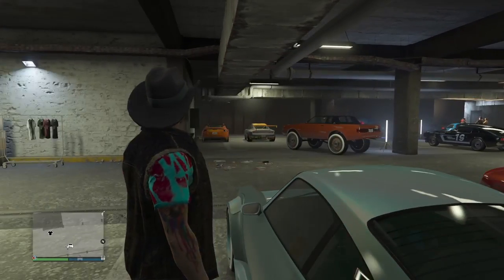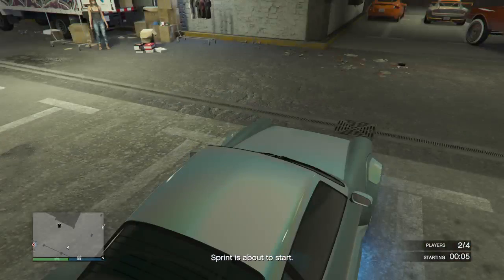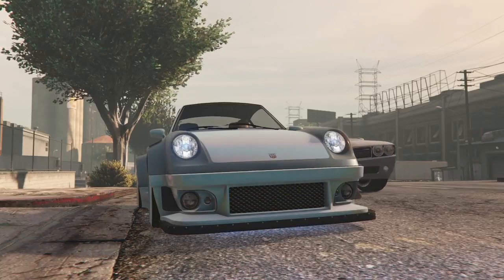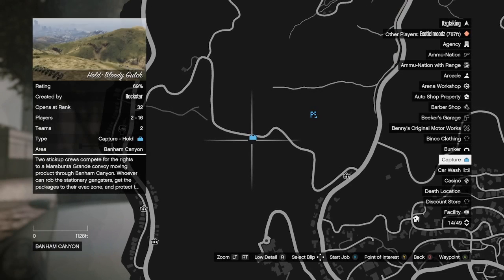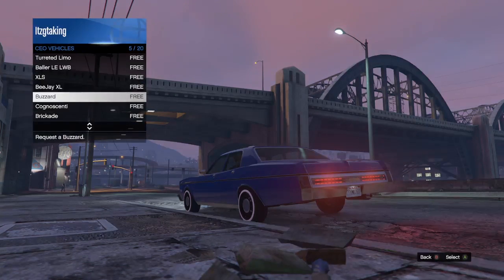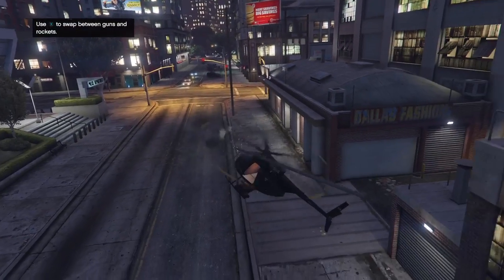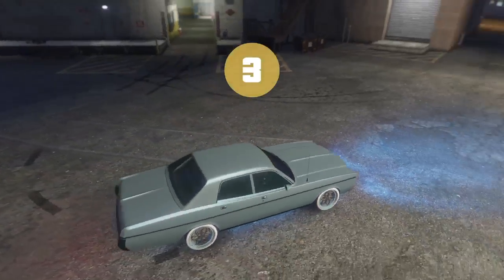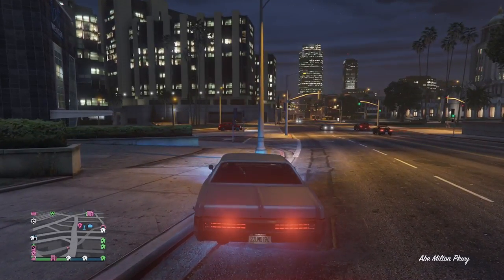GRAND THEFT AUTO 5 NEW MERGE GLITCH HOW TO MOD AYTHING IN THE GAME